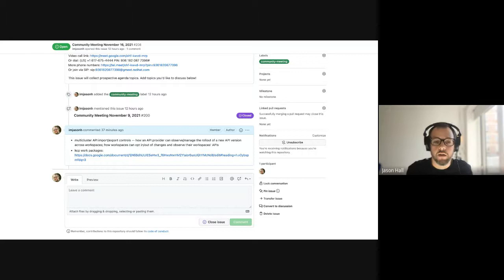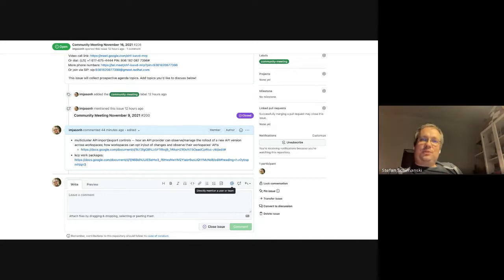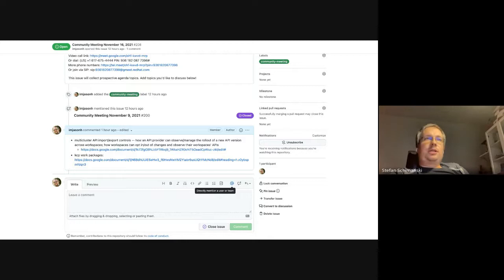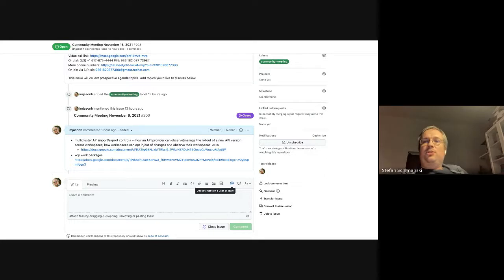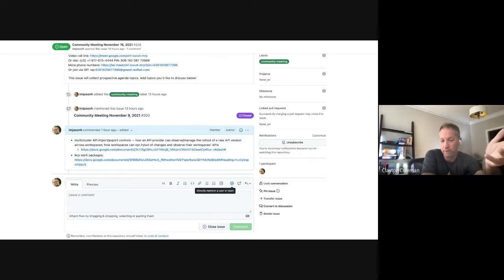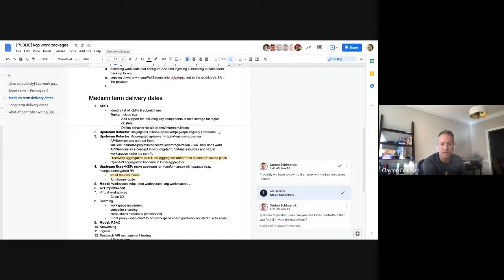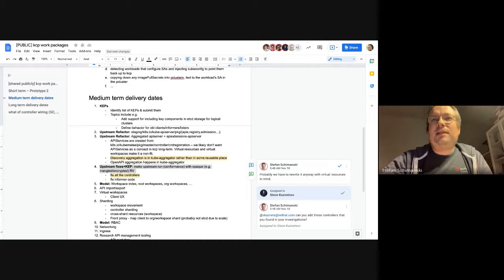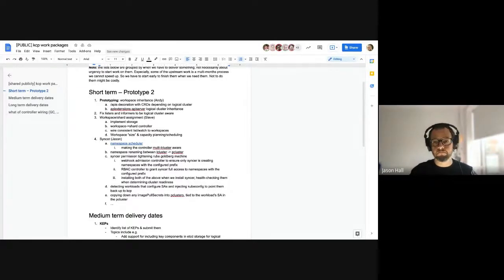Community Meeting, November 16, 2021